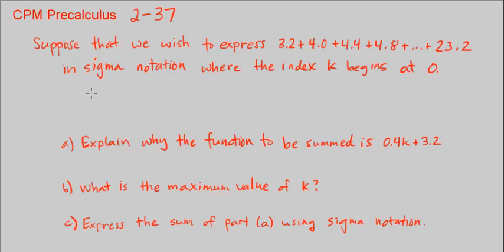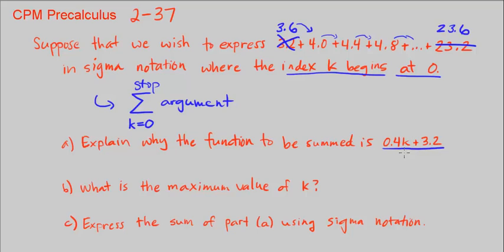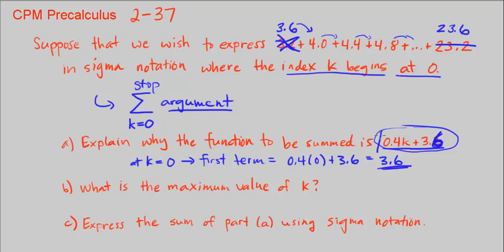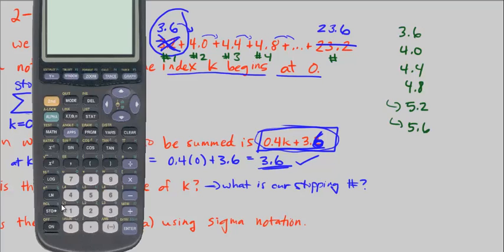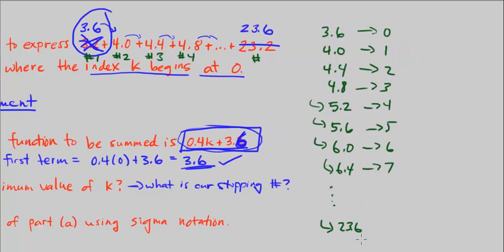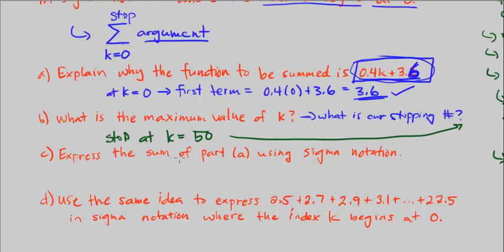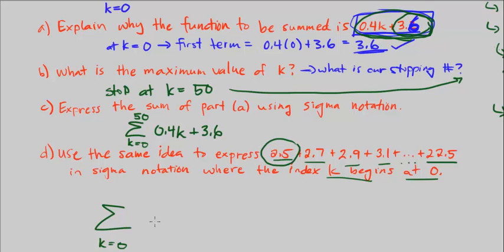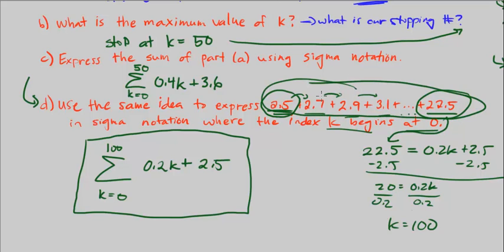CPM Precalculus 2-37 - Sigma notation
Sigma notation